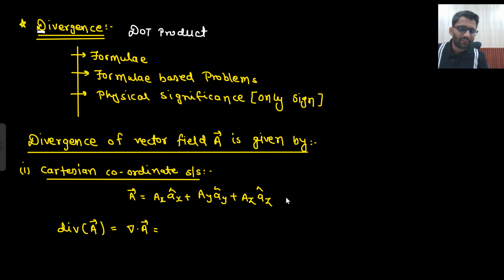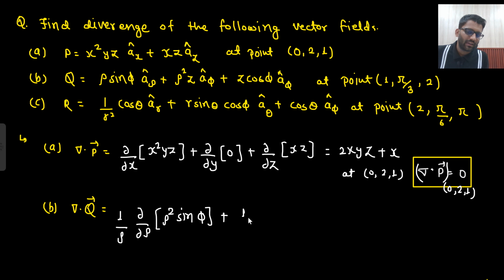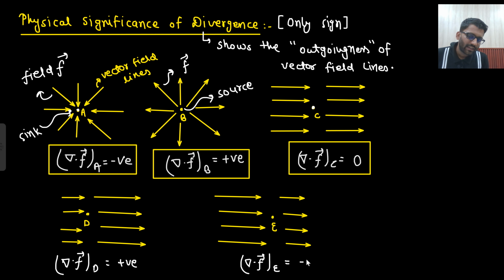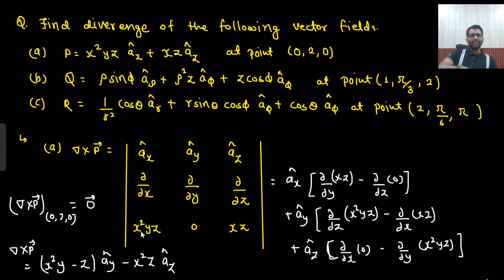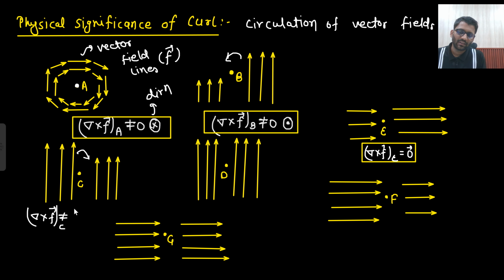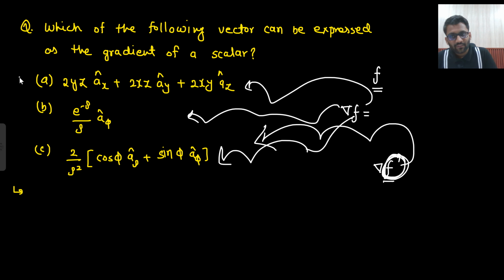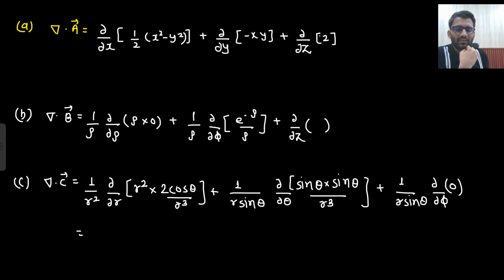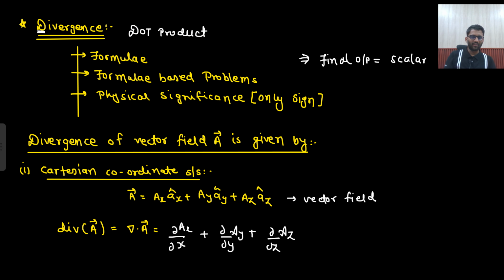Divergence, Curl and Some Identities || EMFT || ECE/EE/IN || PrepFusion